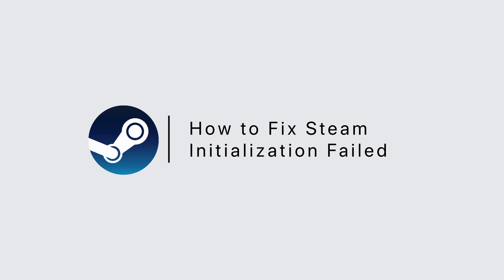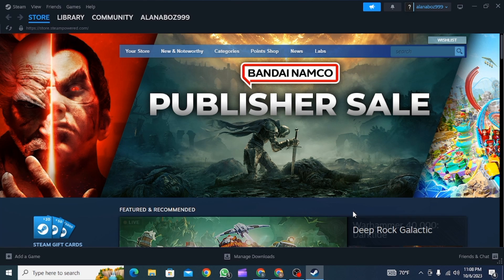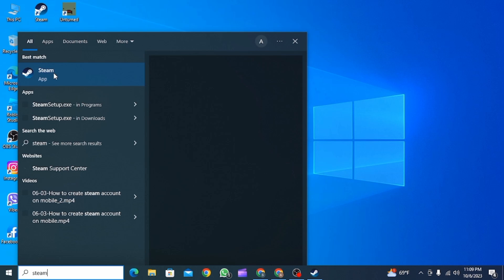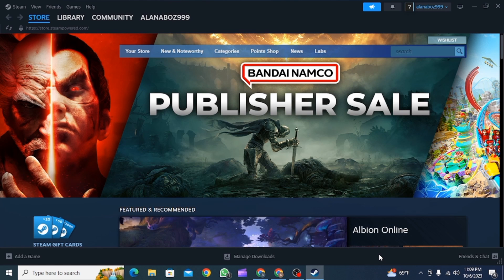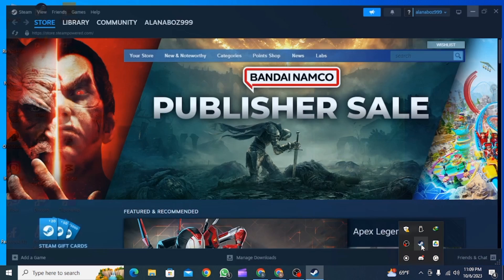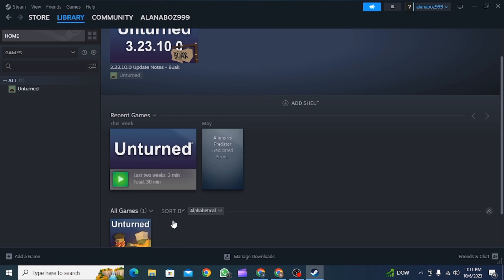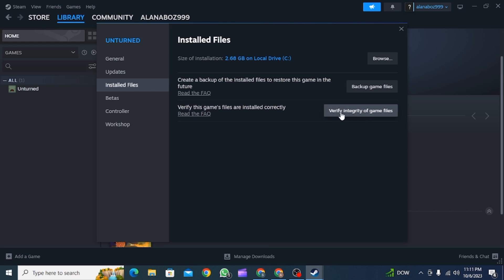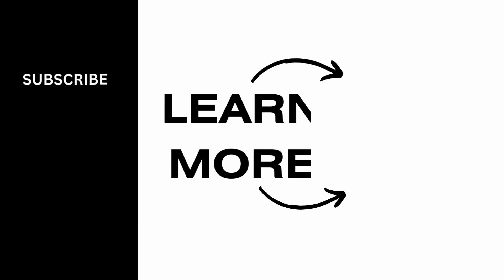How to Fix Steam Initialization Failed (EASY)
Is your Steam client giving you an "Initialization Failed" error message? Don't worry; we're here to help! In this comprehensive guide, we'll walk you through various methods to troubleshoot and resolve the "Steam Initialization Failed" issue.

⏰ 00:00 Introduction:
 We'll start by explaining what the "Initialization Failed" error is, why it occurs, and how it can impact your gaming experience. Understanding the root causes is crucial for effective troubleshooting.

⏰ 00:20 Troubleshooting and Fixes:
In just 20 seconds, we'll provide you with clear instructions on how to diagnose and fix the "Steam Initialization Failed" error. We'll cover common issues and their solutions, helping you get back to gaming without interruptions.

With this guidance, you'll be able to enjoy a smoother and more reliable Steam experience.

If you find this video helpful, please consider giving it a thumbs up and subscribing to our channel for more gaming tutorials, tips, and tricks related to Steam and PC gaming.